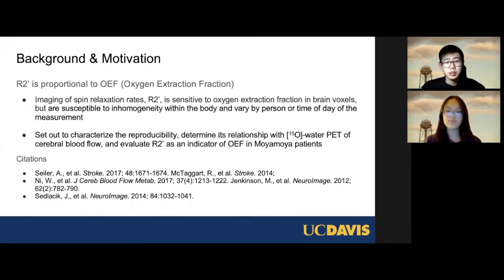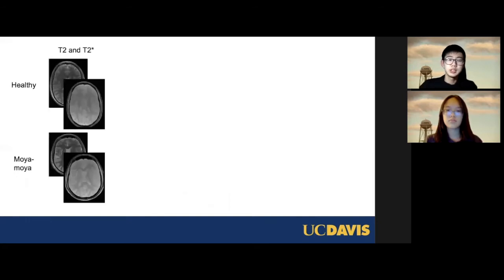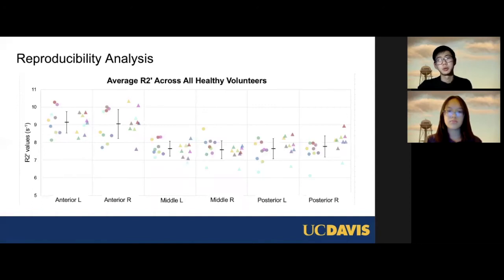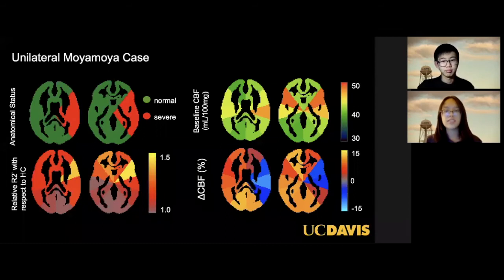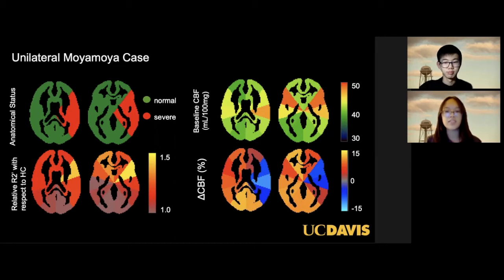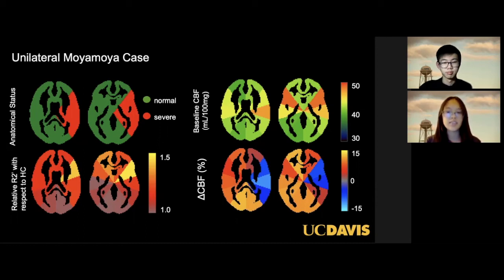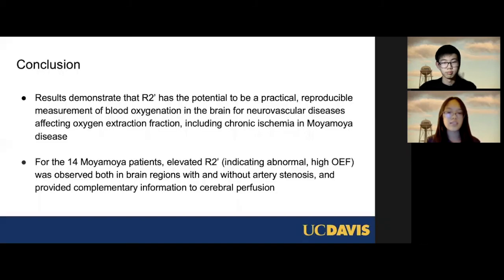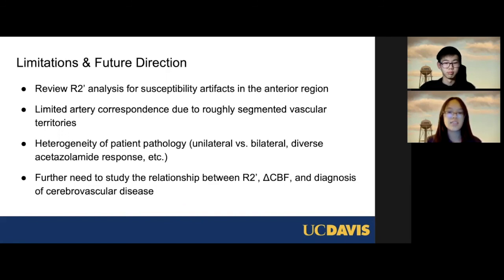Analysis of Oxygen Saturation for Moyamoya Disease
Matthew Kim, Denise Zhong
International Society of Magnetic Resonance in Medicine (2021)
Abstract   3363 Oral Presentation Video